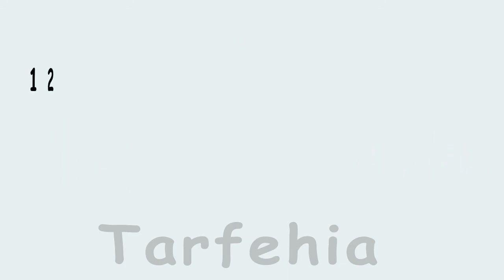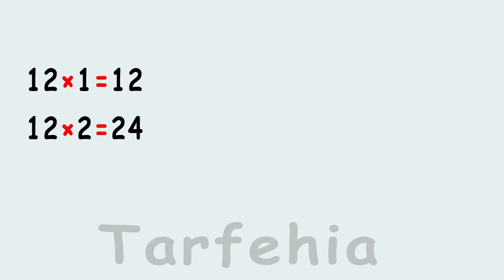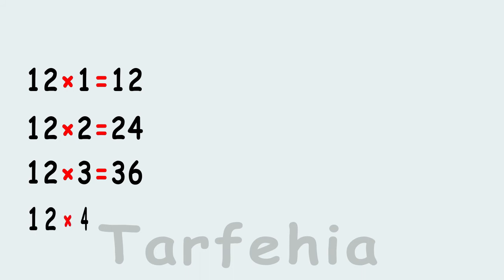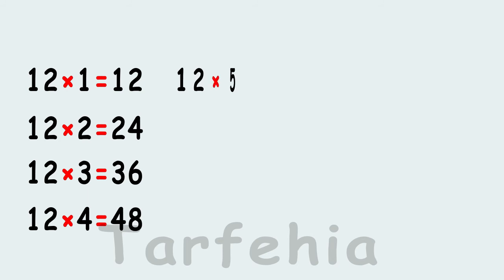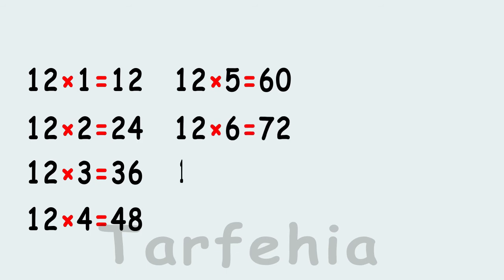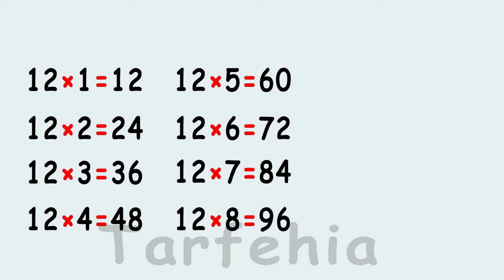Multiplication Tables 12 - Maths - جدول الضرب باللغة الانجليزية (Table 12)